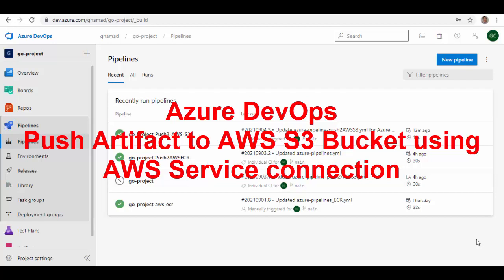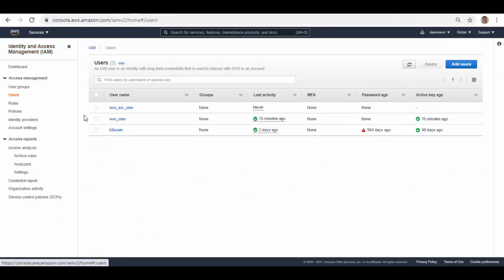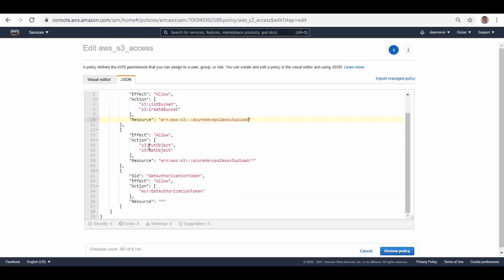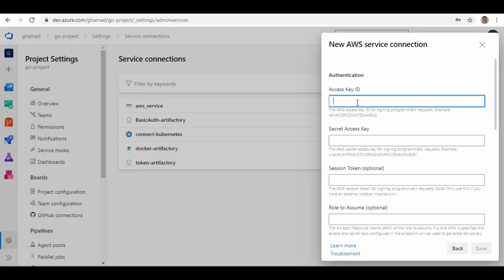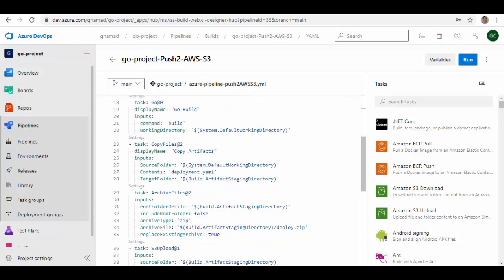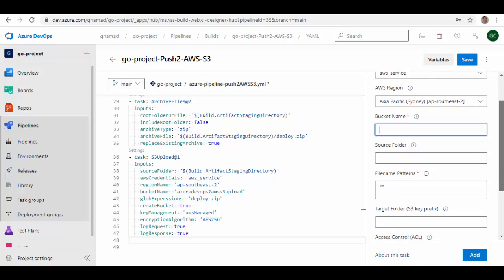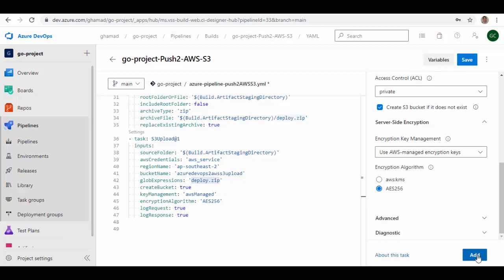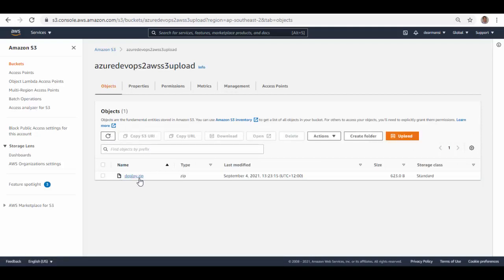Azure DevOps - Push Artifacts to AWS S3 Bucket using AWS Service Connection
Uploads file and folder content to an Amazon Simple Storage Service (S3) bucket using Amazon S3 Upload task.
How to use the AWS S3 Upload task to upload any artifact or archival data to an Amazon Simple Storage Service (Amazon S3) bucket from an Azure DevOps build definition.